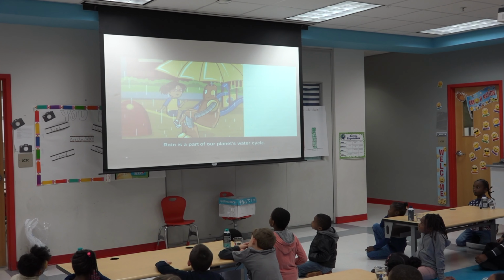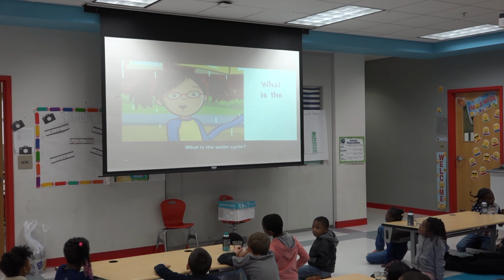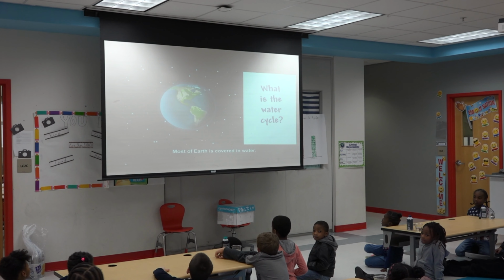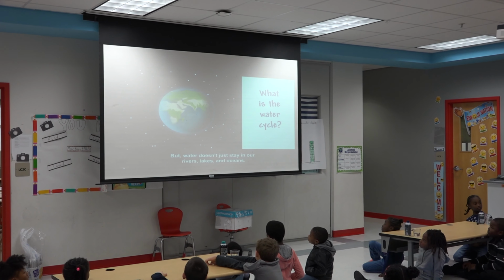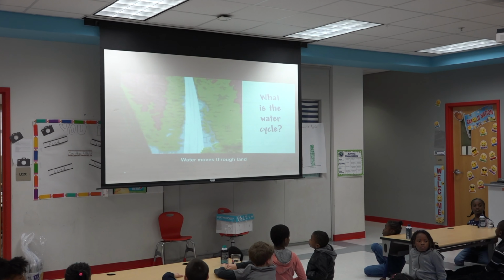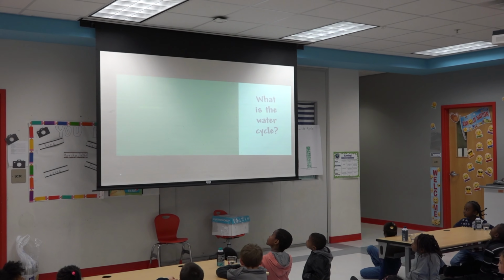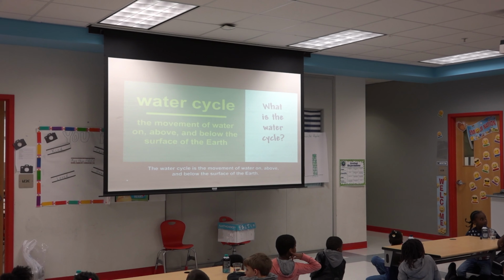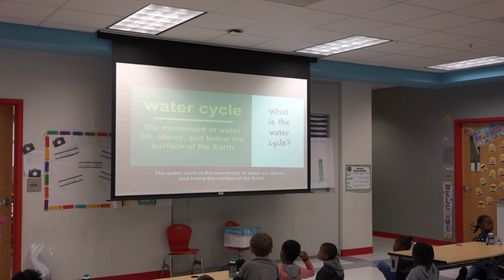Create A Cloud at Andrews 11-25-19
Second graders at Andrews worked on a Science Project.